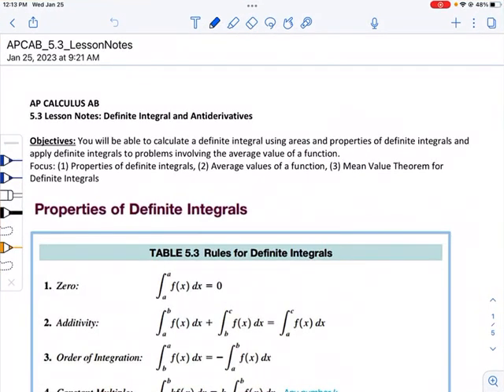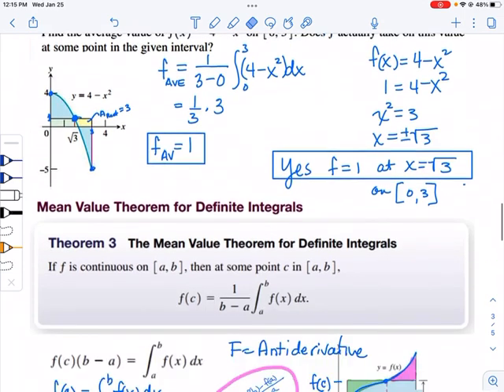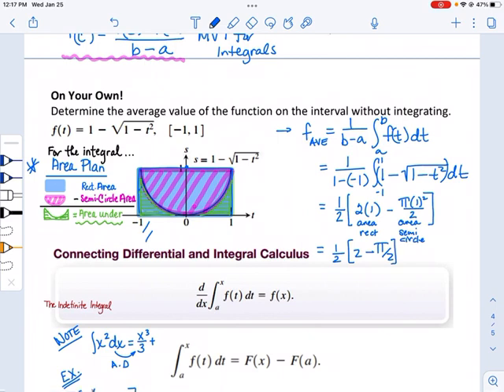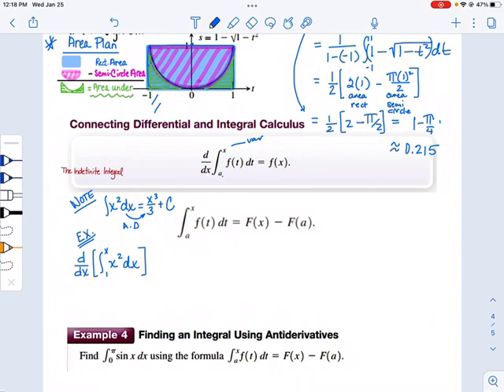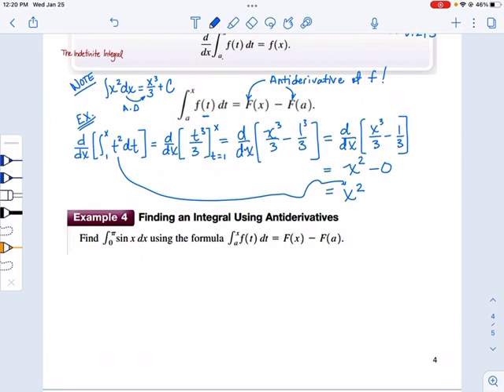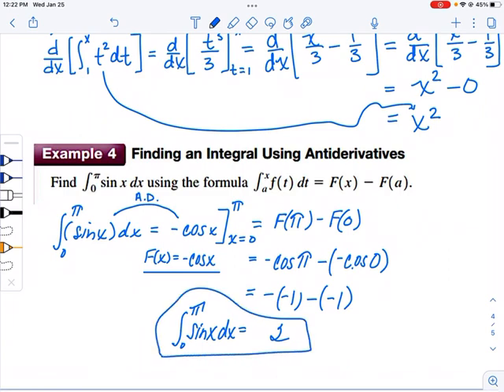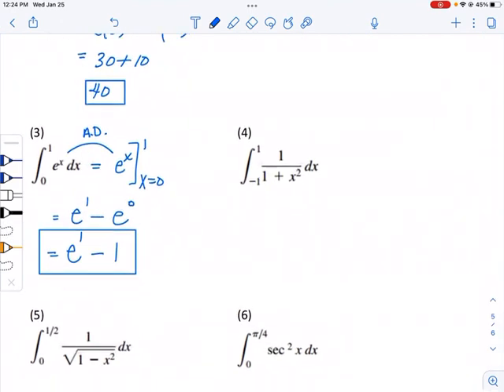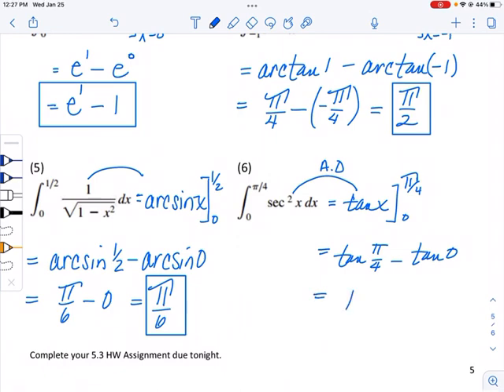January 25, 2023